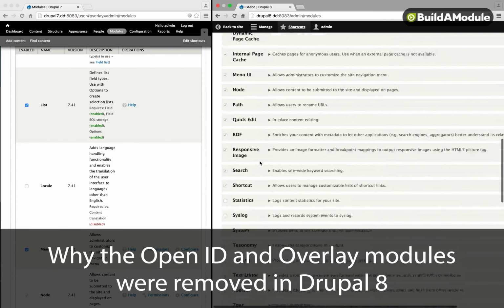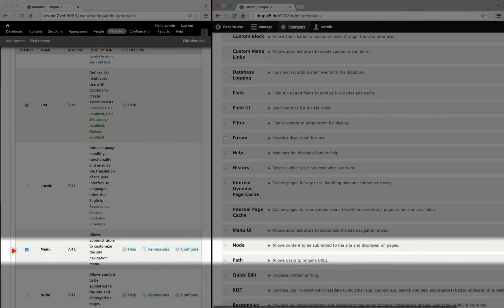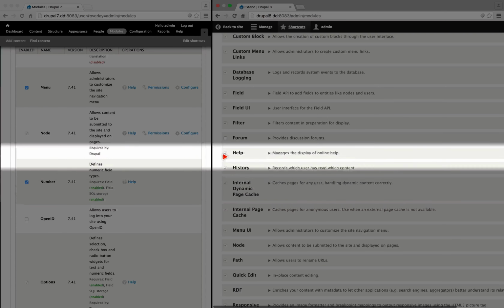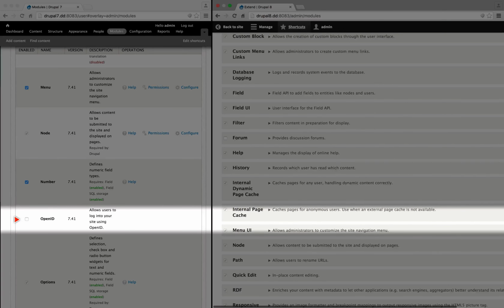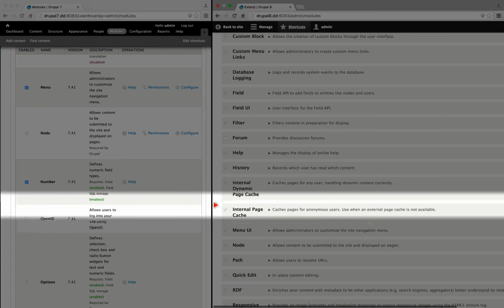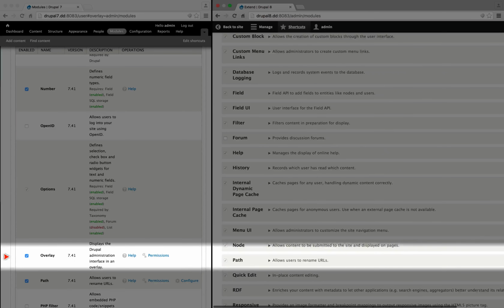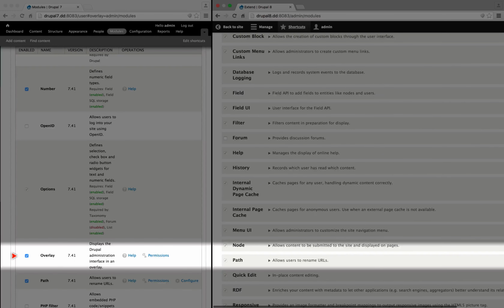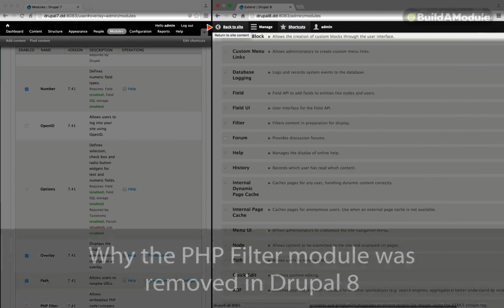66. Why the Open ID and Overlay modules were removed in Drupal 8